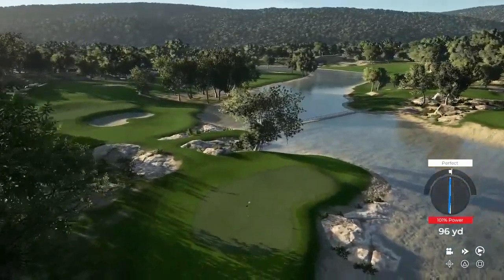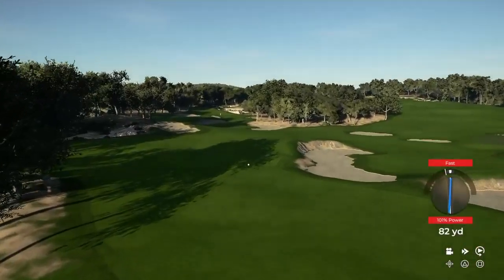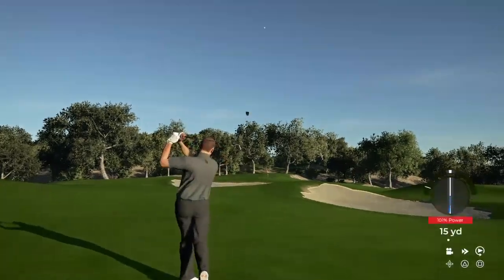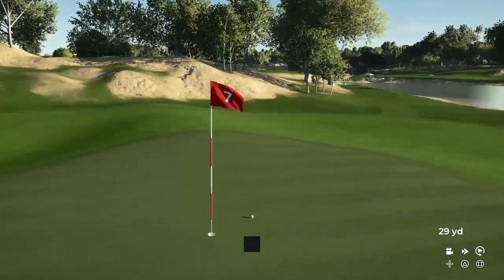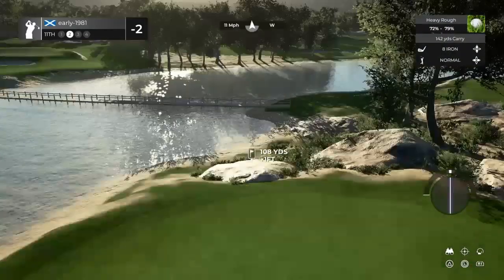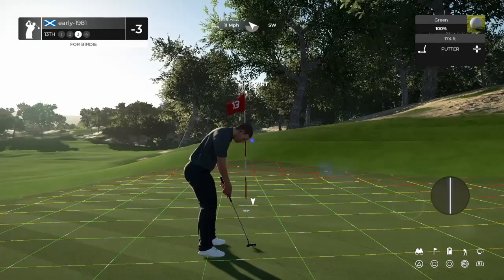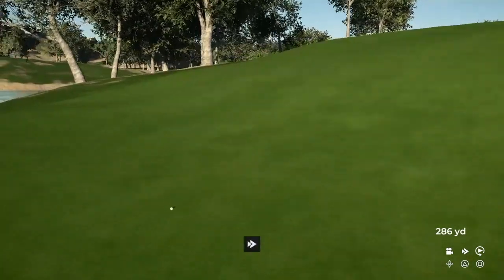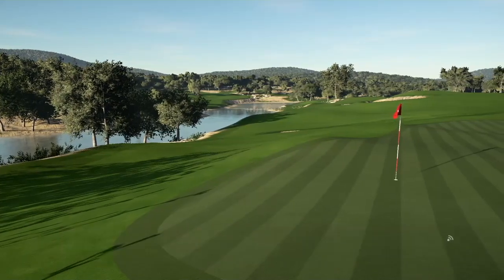PGA TOUR 2K21 - Bermuda Park Links (Legendary Swing Difficulty)